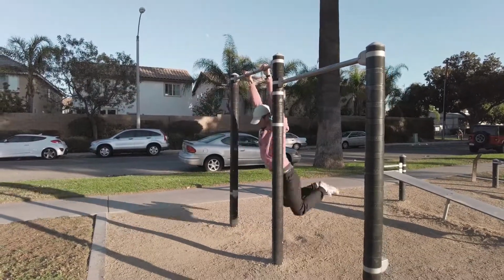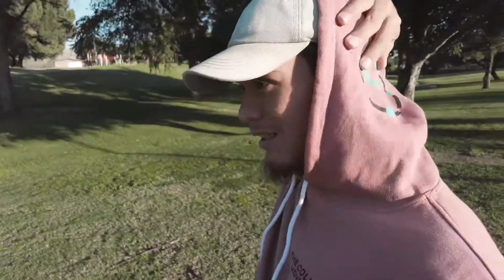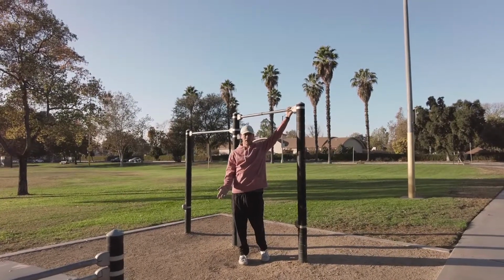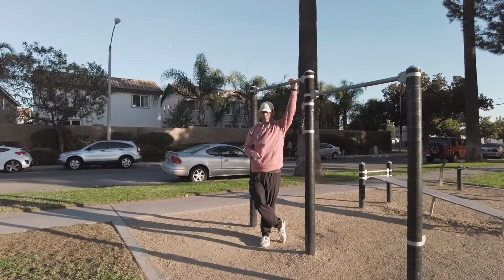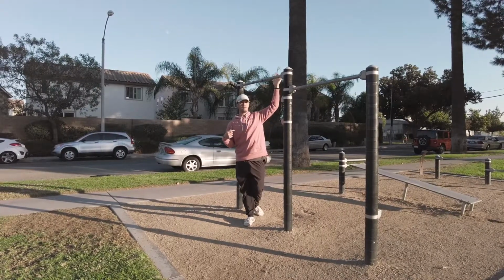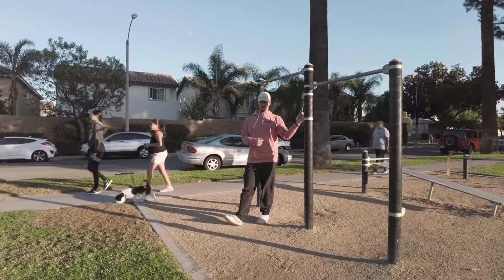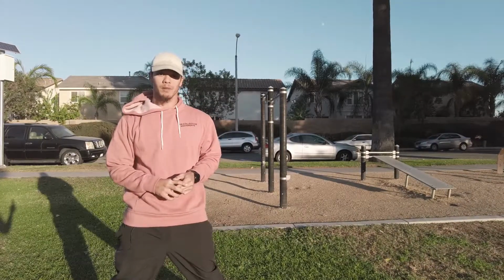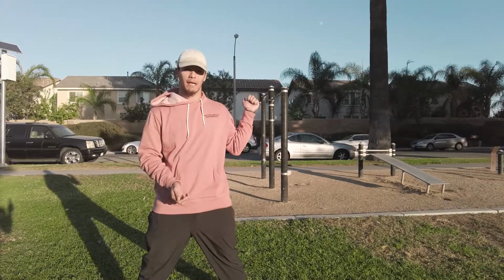HOW TO DO A FLYAWAY ON BARS - Swinging Gainer / Bar Gainer - Step by step progressions for beginners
FLYAWAY TUTORIAL going over all the common mistakes that a lot of people make. Bars can be slippery so always check your surfaces especially if you're doing a flyaway on bars! Make sure you train safe and if possible have a spotter!

Just a key recap of the tutorial:
1) Hollow body backswing
2) toes to the floor
3) shoulders open on lift
4) release the bar then tuck
5) spot your landing
6) absorb your landing

Sharing Parkour tips to help you grow as an athlete faster than you thought possible!